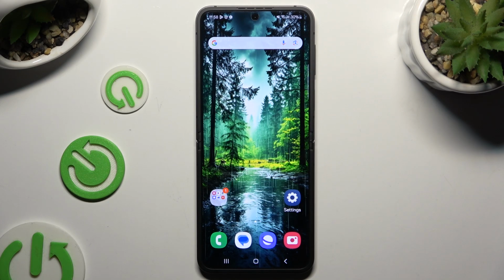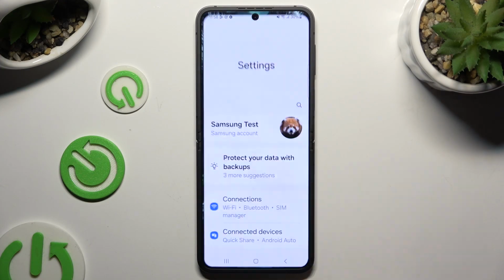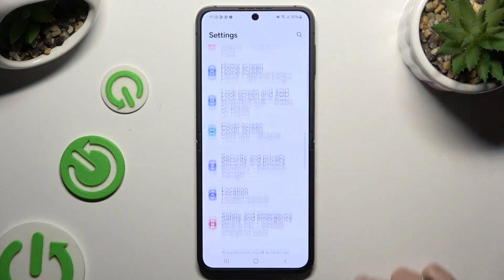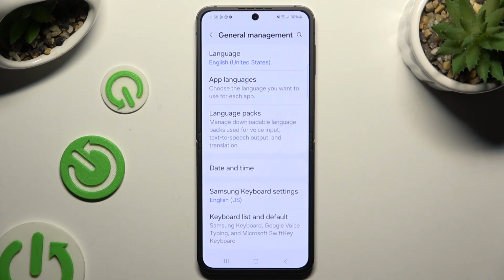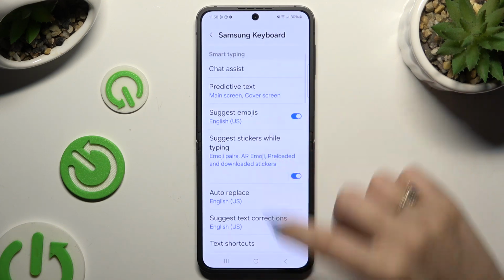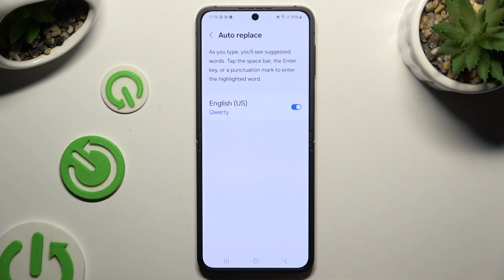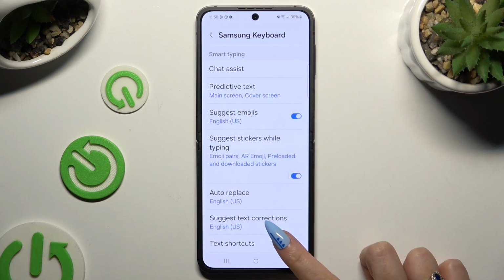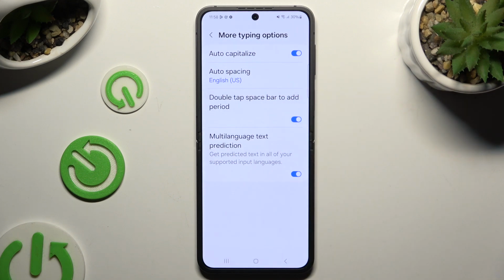How to Enter Text Correction Options on SAMSUNG Galaxy Z Flip 6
Find out more about SAMSUNG Galaxy Z Flip 6:
In this tutorial, we’ll walk you through the process of accessing the text correction options on your SAMSUNG Galaxy Z Flip 6. Text correction options, such as auto-correct, spell check, and also predictive text, can enhance your typing experience by reducing errors and speeding up text input. Follow our steps to customize your text correction settings to suit your preferences and needs.

How to Access Text Correction Settings on SAMSUNG Galaxy Z Flip 6?
How to Modify Text Correction Options on SAMSUNG Galaxy Z Flip 6?
How to Configure Text Correction on SAMSUNG Galaxy Z Flip 6?
How to Change Auto-Correct Settings on SAMSUNG Galaxy Z Flip 6?